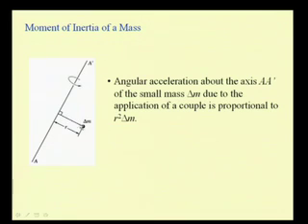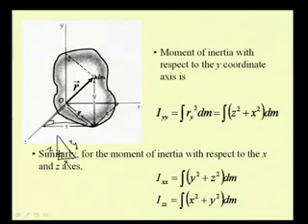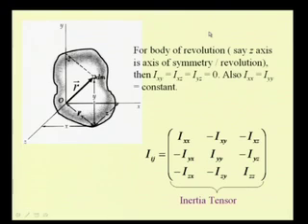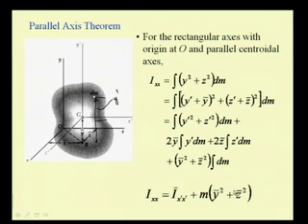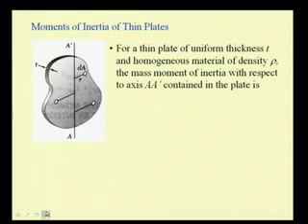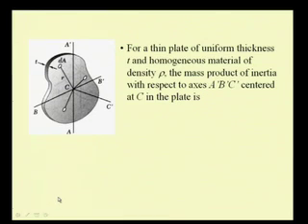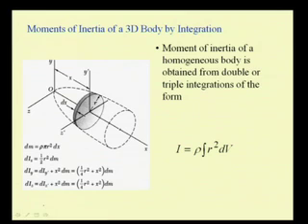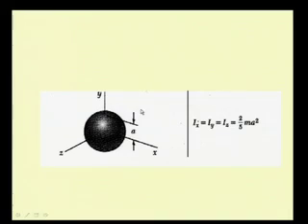Mod-7 Lec-16 Second Moment of Mass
Lecture Series on Engineering Mechanics by Dr.Saravana, Department of Mechanical Engineering, IIT Guwahati.